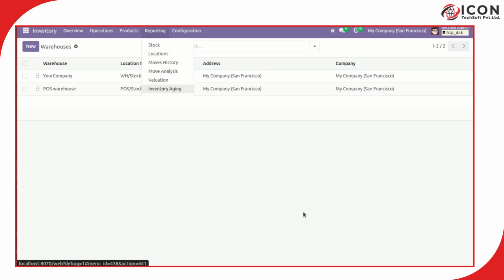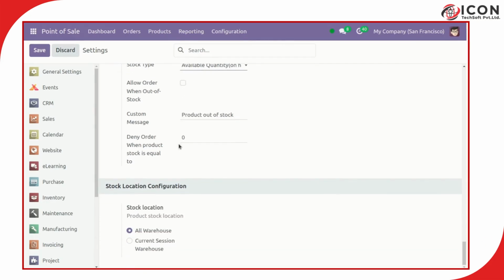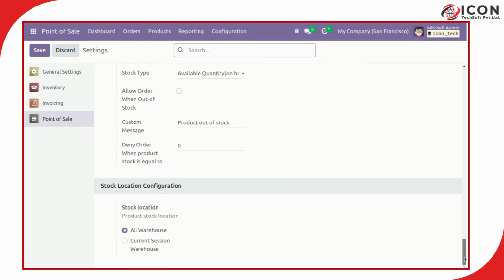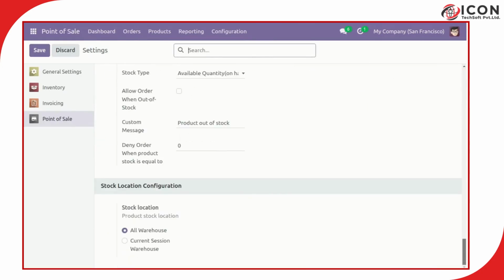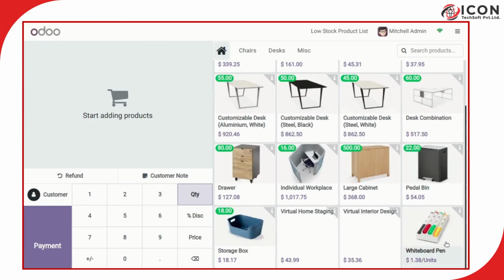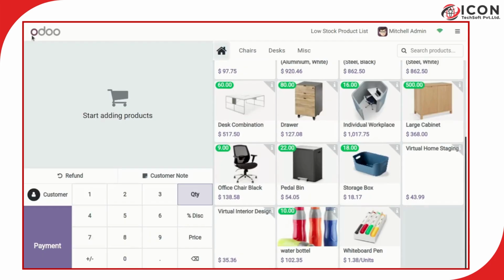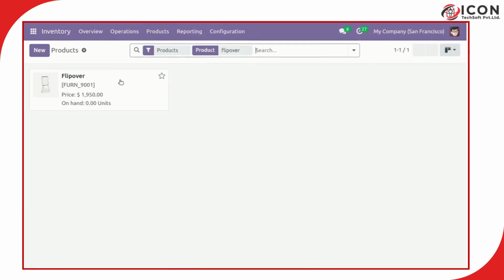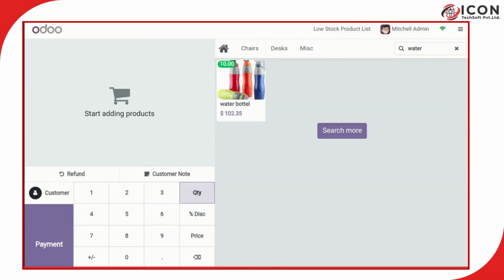Odoo POS Stock Management | Real-Time Inventory | Low Stock Alerts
This video tutorial walks you step-by-step through creating products, configuring stock settings, and managing inventory directly in POS. Whether you run a retail store, restaurant, pharmacy, or any business using Odoo POS, this module ensures smooth operations, prevents overselling, and keeps you informed about your stock status at all times.

What You’ll Learn in This Video:
✅ Create Products in Odoo and set up all necessary details for accurate stock tracking
✅ Configuration Settings for full stock control and customization
✅ POS Session Setup – launch and manage POS sessions seamlessly
✅ Stock Location Settings – choose to show stock from all locations or only specific warehouses
✅ Deny Orders when product stock falls below the set threshold
✅ Allow Orders when stock is available, based on configuration rules
✅ Hide Out-of-Stock Products from the POS screen for a cleaner interface
✅ Search Products Easily within POS for faster checkout
✅ Automatic Stock Synchronization when POS orders are placed
✅ Low Stock Product List visible directly in the POS screen
✅ POS Item Count to see the total number of items in any order

Why This Module is a Game Changer:
• Streamlines product creation and inventory management in one place
• Prevents overselling and reduces stock errors
• Improves staff efficiency with live product search and instant stock updates
• Enhances customer satisfaction with accurate product availability
• Works seamlessly with Odoo v17.0 POS in both online and offline modes

📌 Perfect For:
• Retail shops
• Grocery stores
• Restaurants & cafés
• Pharmacies
• Any business using Odoo POS with a focus on inventory accuracy

💡 Available in Odoo versions 10 to 17